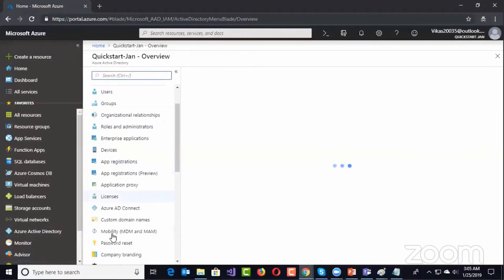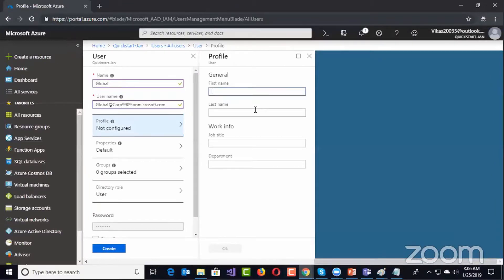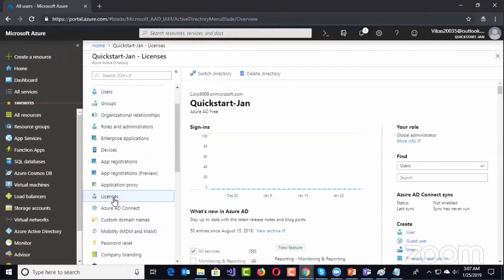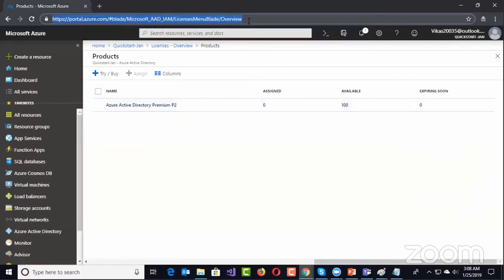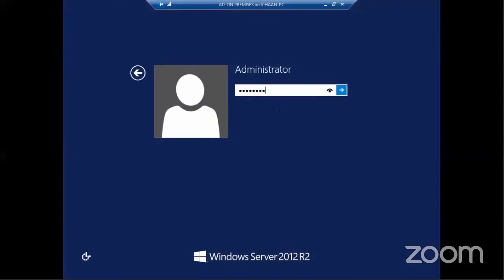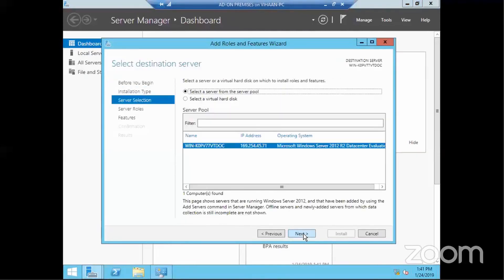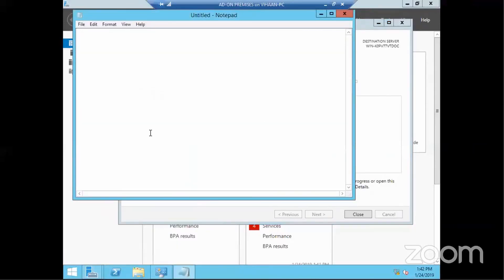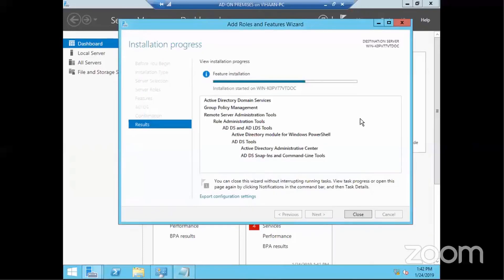Integrating on-premises Windows AD with Azure AD - Part 1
It is then assigned to a user that will be set as a global administrator for the sake of managing the the Azure AD in use. You will get into the details of what steps you must take to make Azure AD smoothly work. You will also learn to assign the license to the user that will allow you to use the platform.
Later in the video, you will learn how a virtual machine is connected to an on-premises AD. The virtual machine will be reset and a new virtual machine will be put in place to then create an on-premises environment. Within the new VM, you'll see how on-premises credentials are set, and how the first domain controller is made for the company.
You will learn about the two basic credentials you will need to configure Azure AD connect.

We help organizations transform IT project performance and career growth through our cognitive learning platform in all major technology domains. The domains we cover include application development, data science, information security, cloud computing, DevOps, IT Ops, and more.